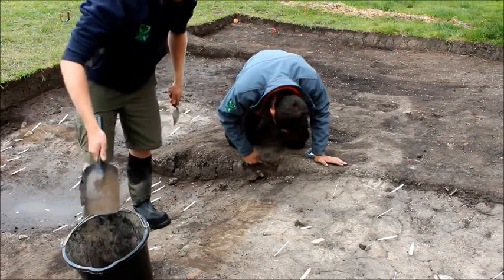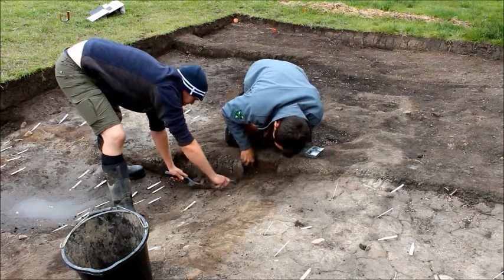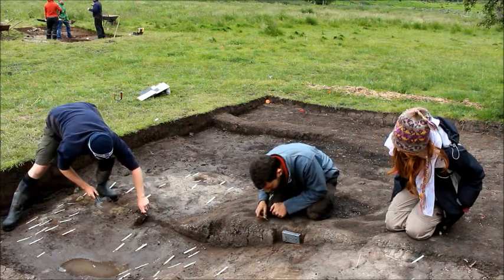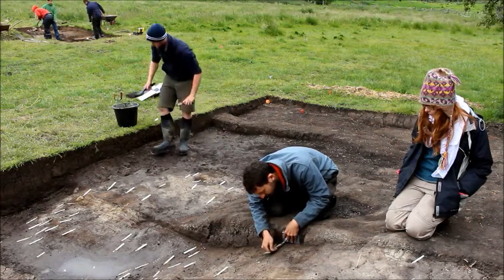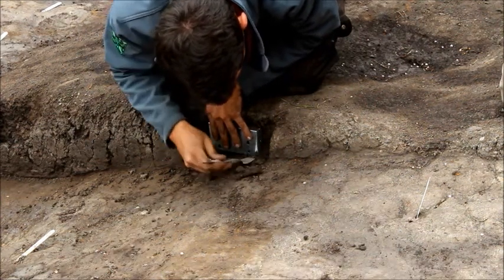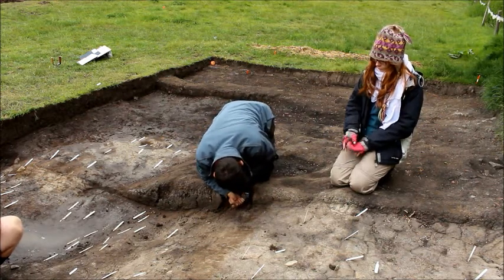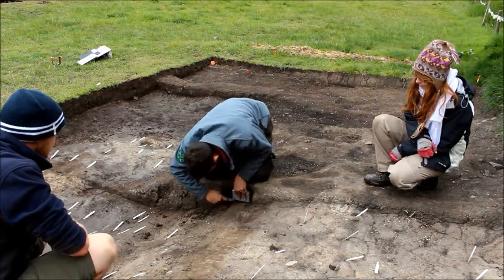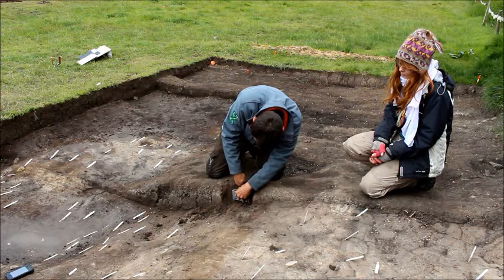Taking a Micromorph Sample in Trench 9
June 23 - Project Officer Tom Gardner taking a micromorphology sample from the Burnt Mound in Trench 9